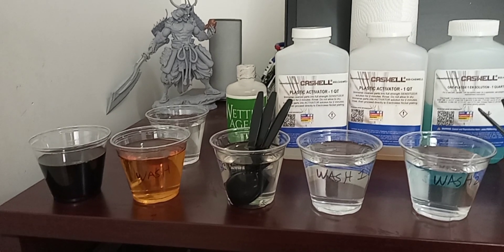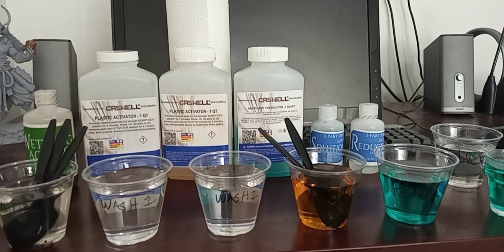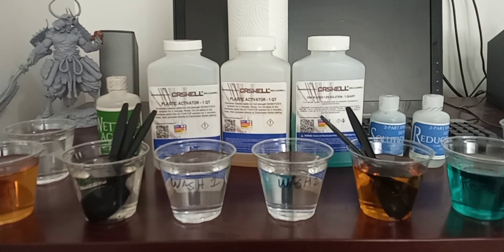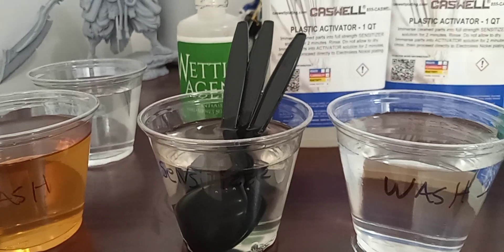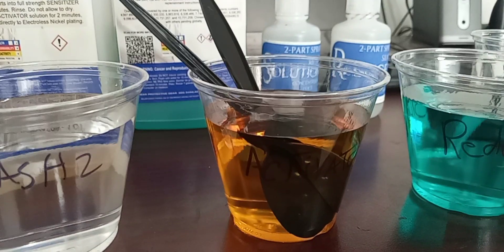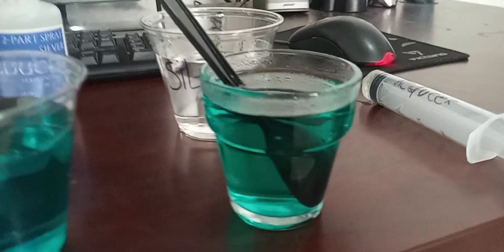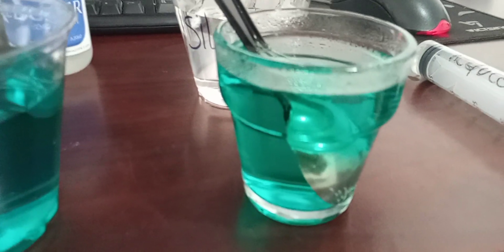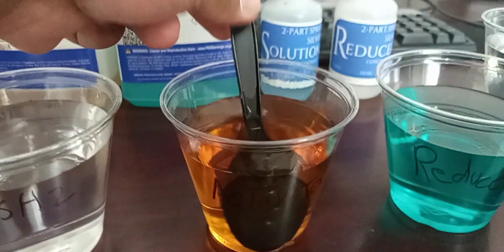Electroless Nickel vs Spray On Chrome for Plastics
This is a simple and short video showing the difference in process between Electroless Nickel and Silvering to coat Plastics/3D printed parts to make them conductive for further electroplating or as final aesthetic coat